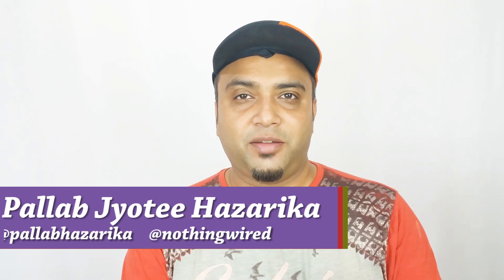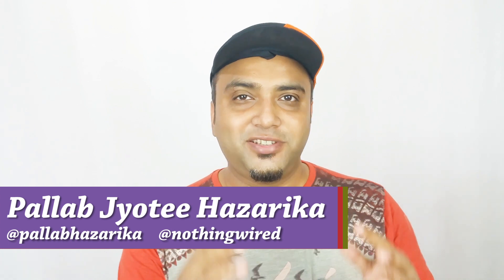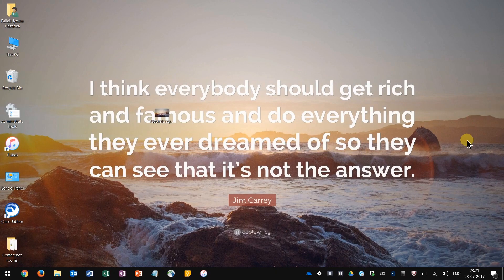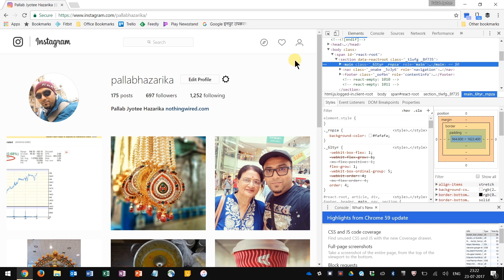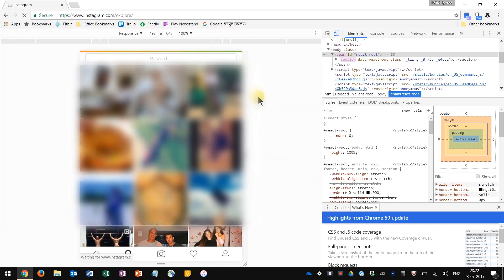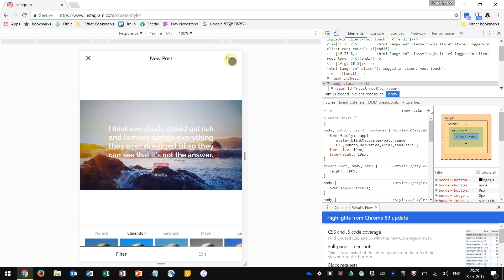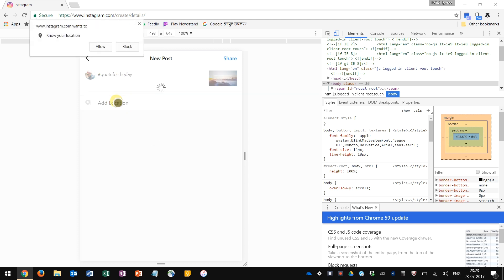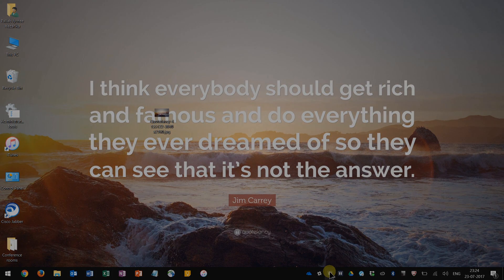How to post on instagram from pc Desktop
IMPORTANT: REFRESH THE PAGE IF YOU DONOT SEE THE MOBILE PAGE
Watch our updated new video on How to post to Instagram from PC - This one is 100% working